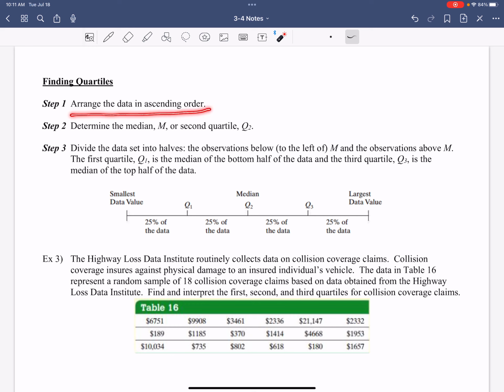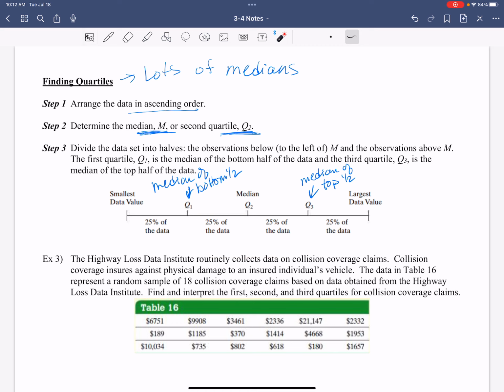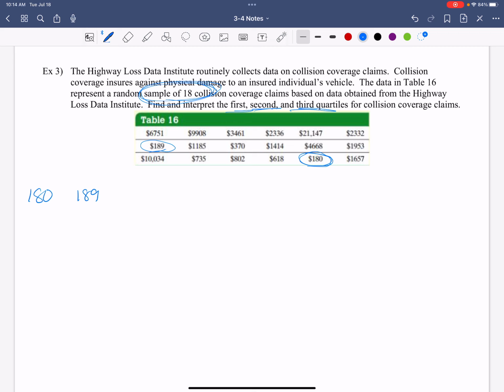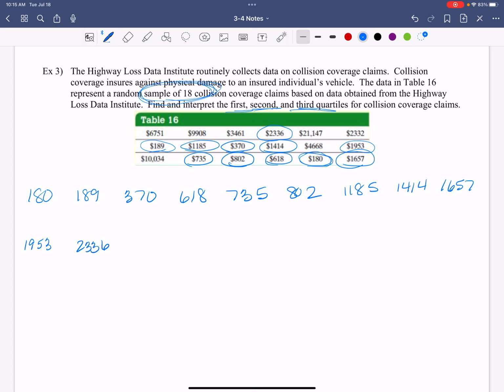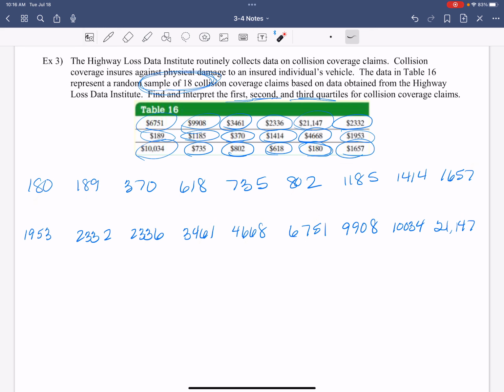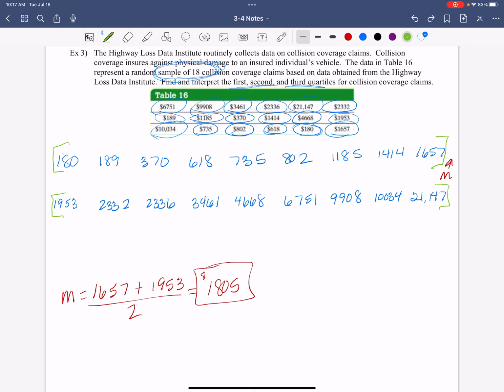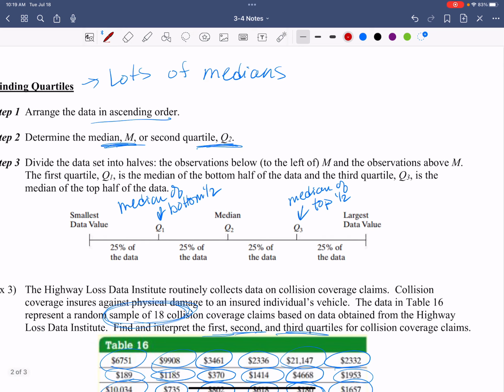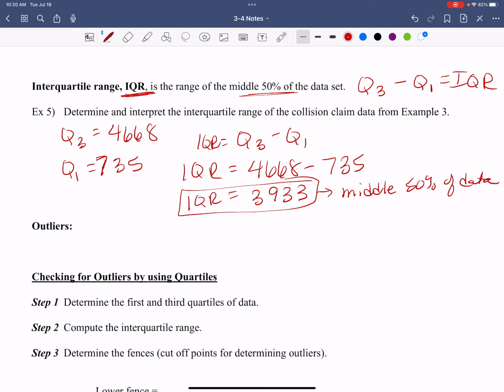MTH160-Notes 3-4 Part 2